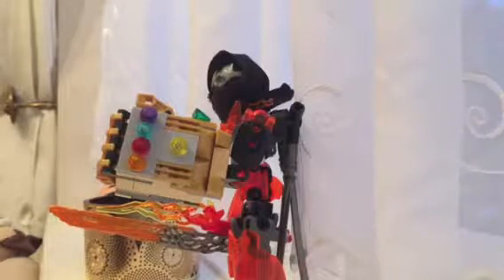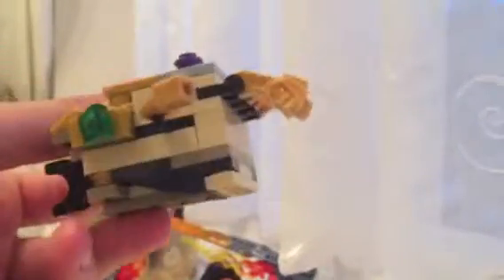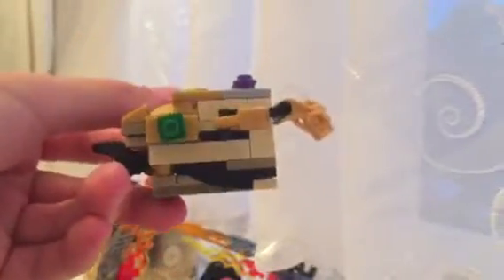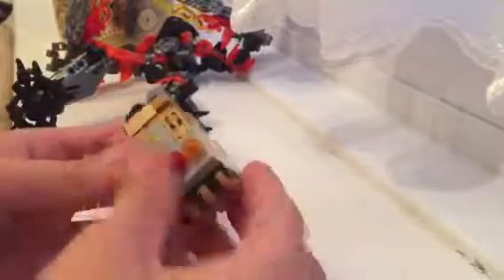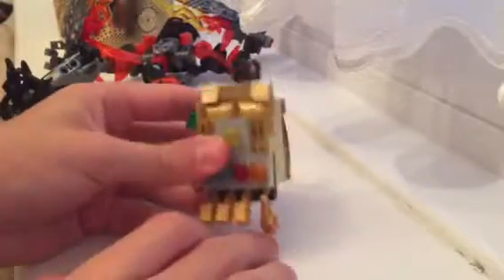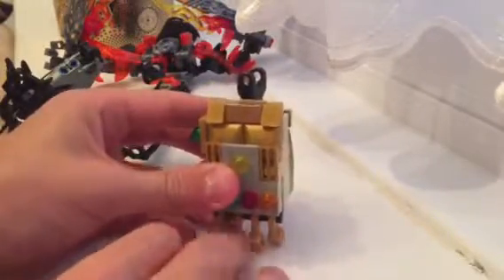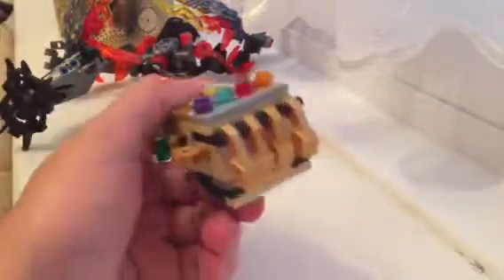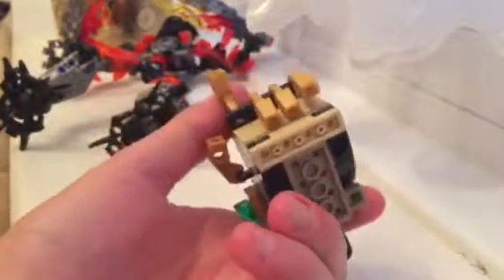(Bionicle Moc Review) Bionicle Sized Infinity Gauntlet